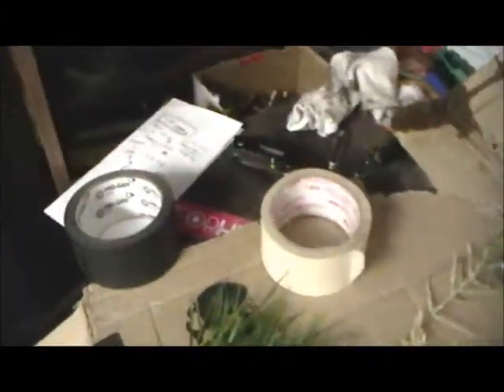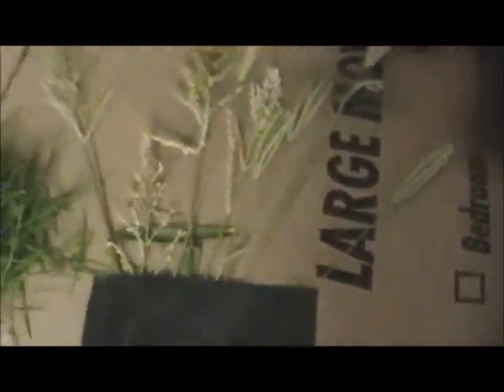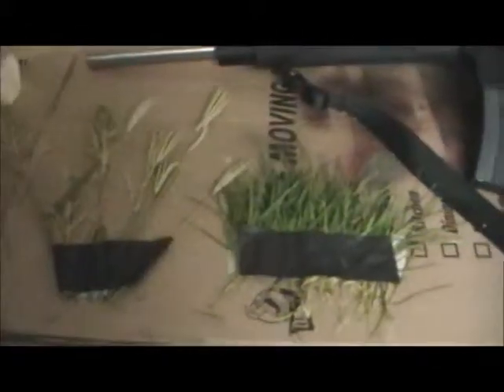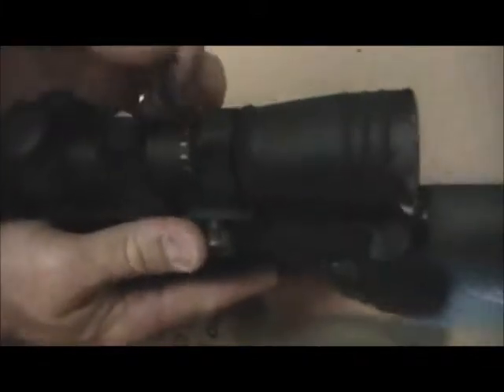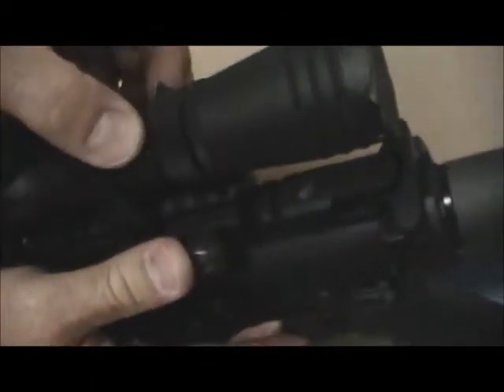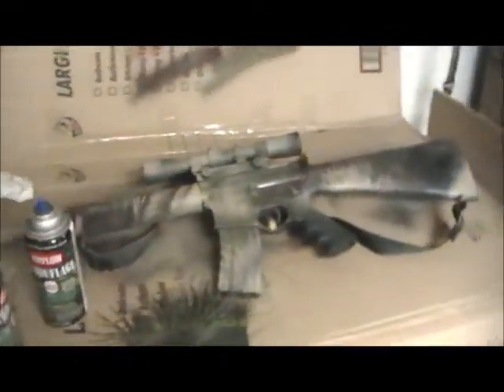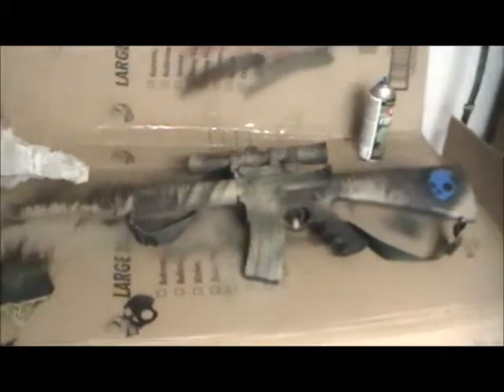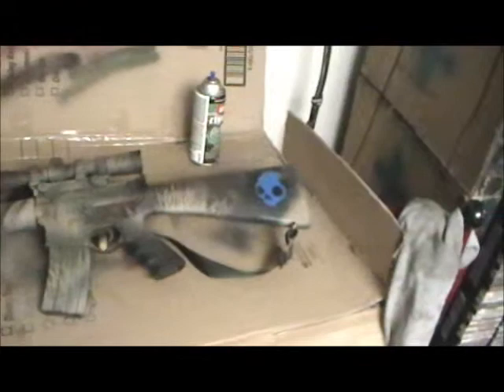painted rifle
Quick and Easy way to camo your rifle.
Painting an AR-15 in 10 minutes.